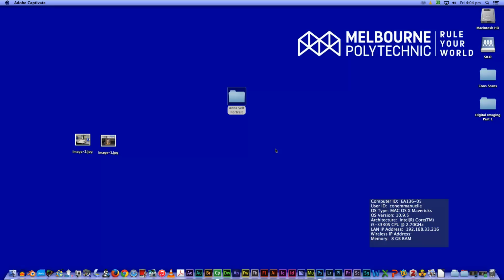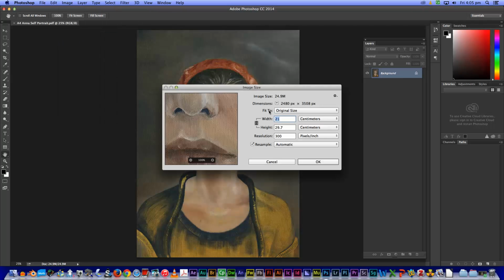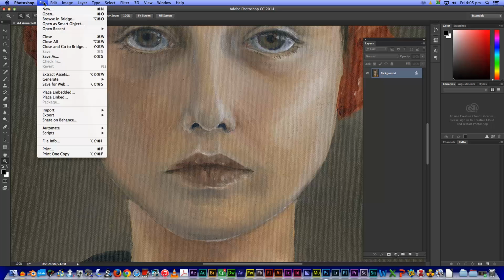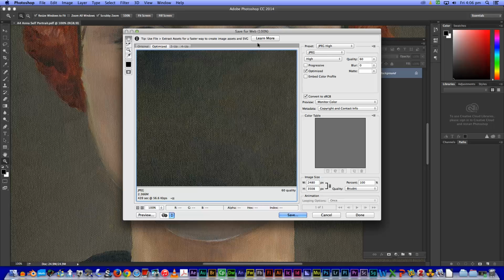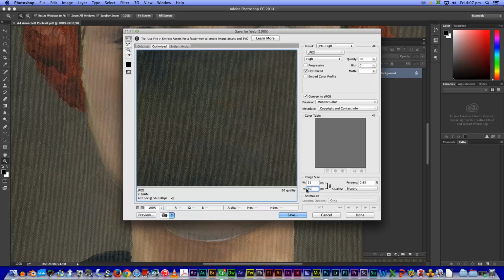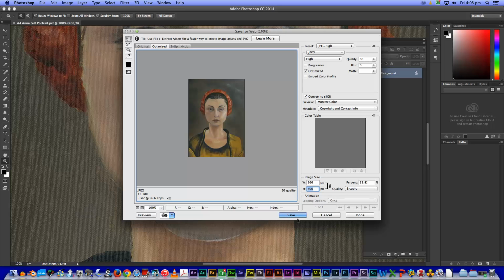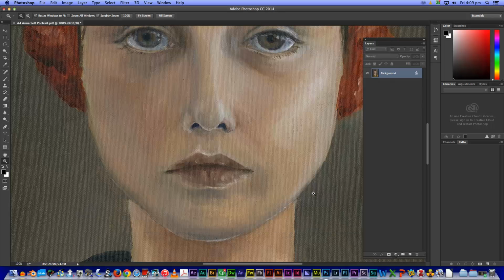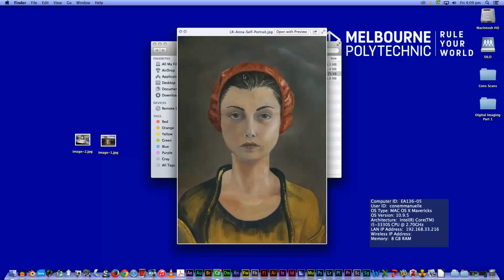03 Save for WEB Digital Imaging Part 3